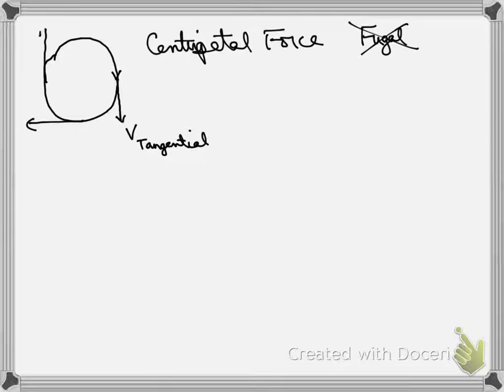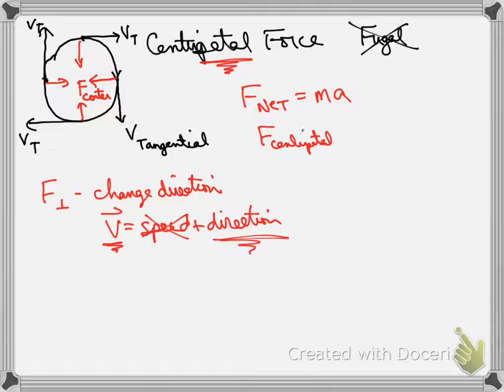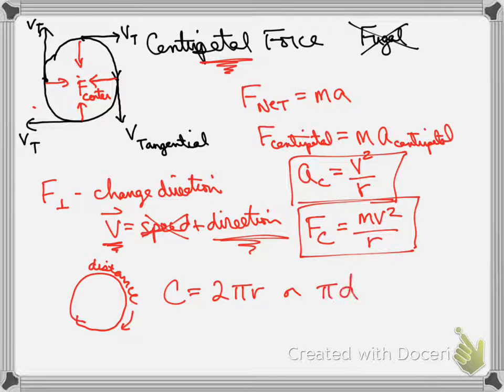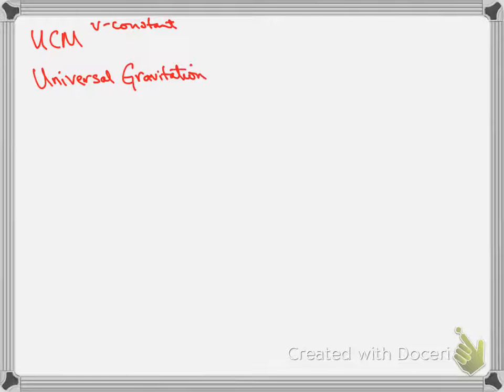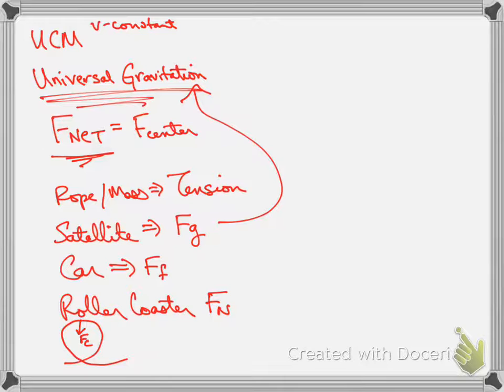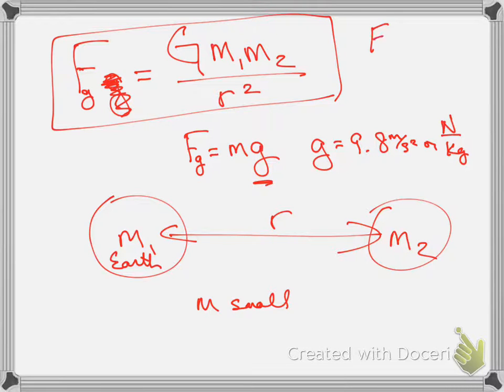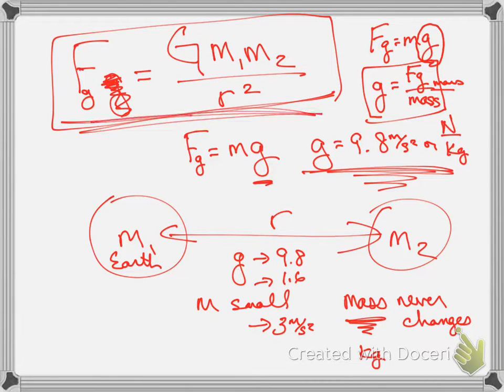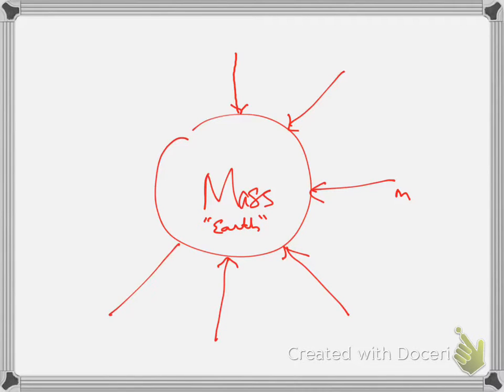Circular motion and gravity Review